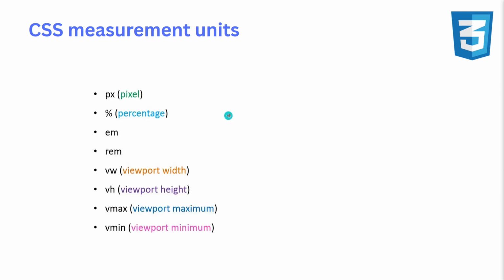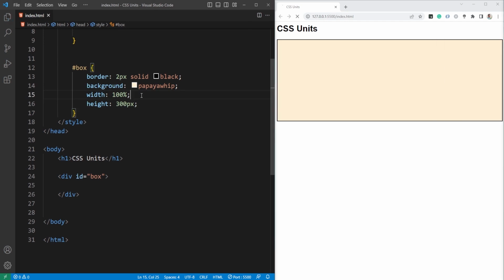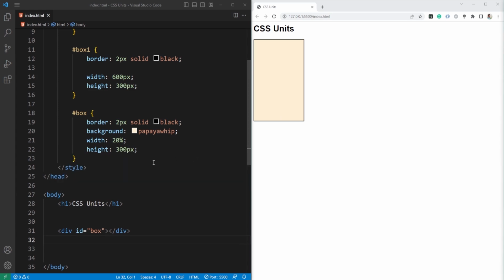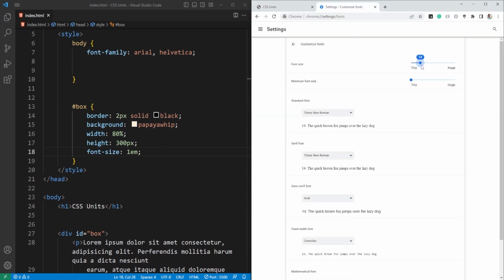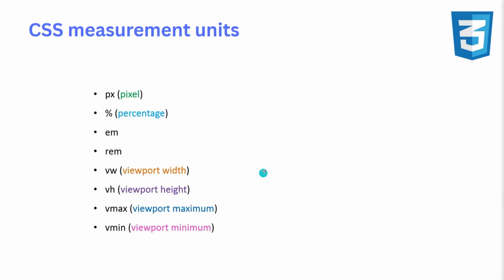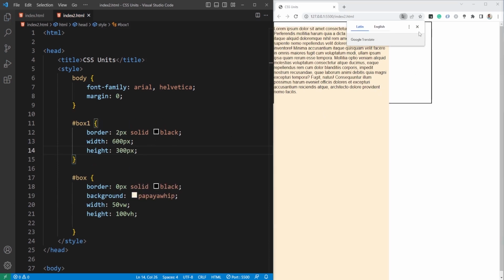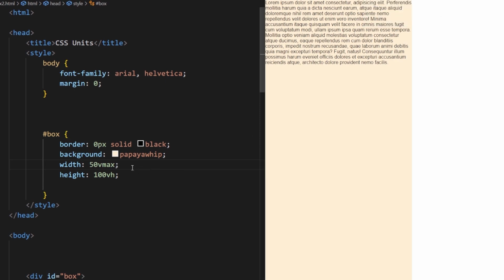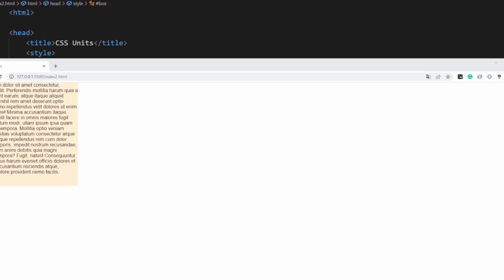Master CSS Measurement Units | px vs em vs rem vs % vs vw/vh Explained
Confused about when to use px, em, rem, %, vh, or vw in CSS? 🤯
This video is your complete guide to CSS measurement units — essential for building clean, scalable, and responsive layouts!

👉 In this tutorial, you will learn:

The difference between absolute and relative units

How and when to use em, rem, %, vw, vh, and more

Real-world code examples to solidify your understanding

Best practices for choosing the right unit in different scenarios

Whether you're a beginner or looking to level up your CSS skills, this video will help you gain confidence in writing layout-friendly and accessible styles.

🧠 No more guessing which unit to use — master the logic behind them and write better CSS!

📩 Share with friends who are learning front-end development.